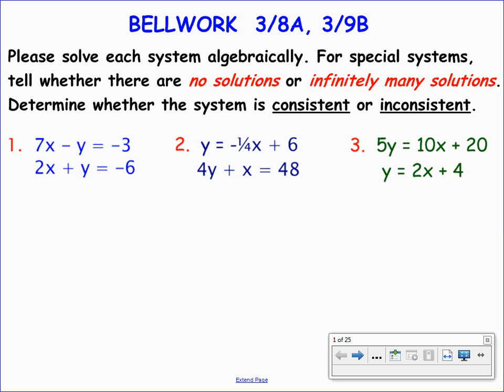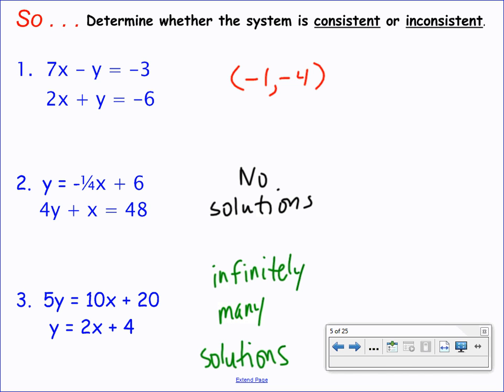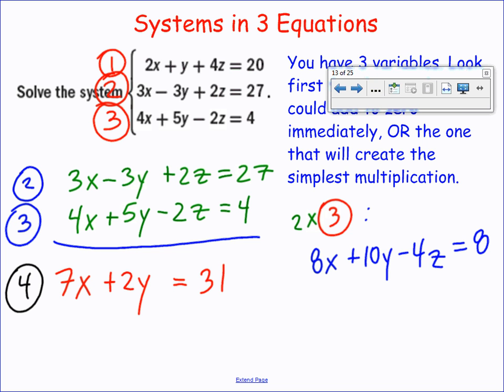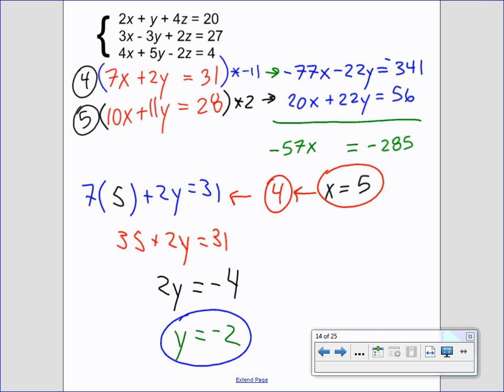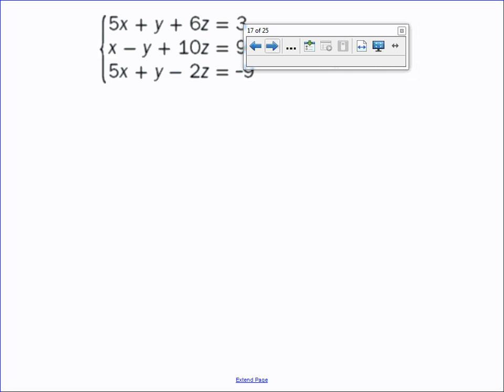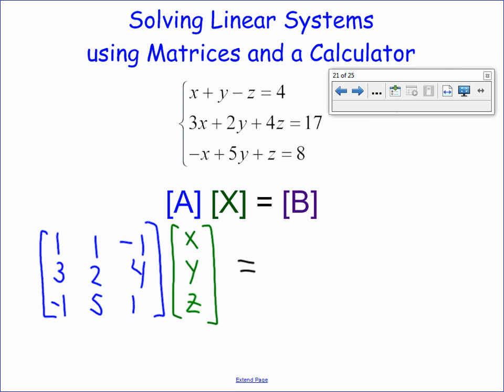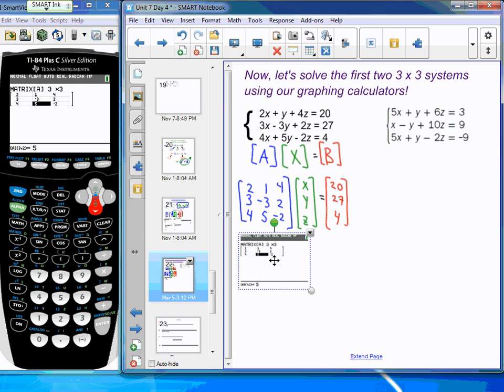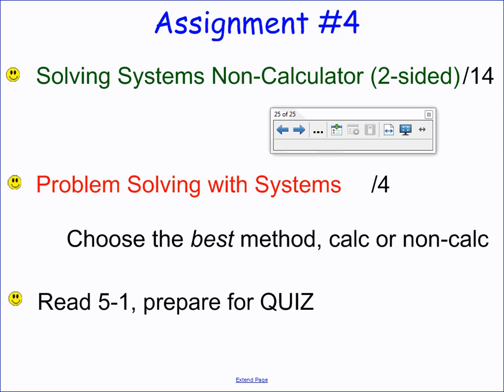Adv Alg Unit 7 Day 3 2017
Solve consistent and inconsistent systems algebraically for Bellwork; Solve 3 x 3 variable systems algebraically and by using matrix equations with the graphing calculators in-class examples